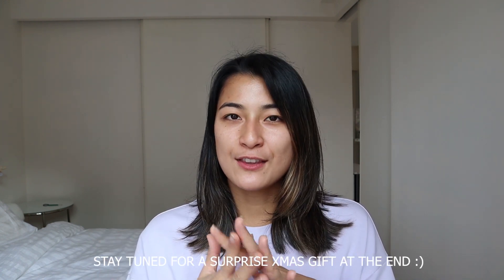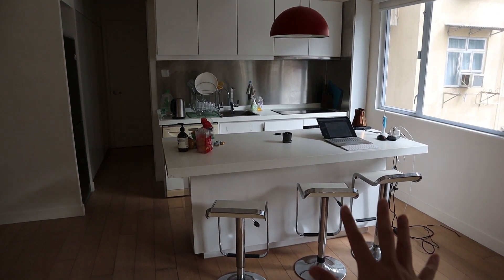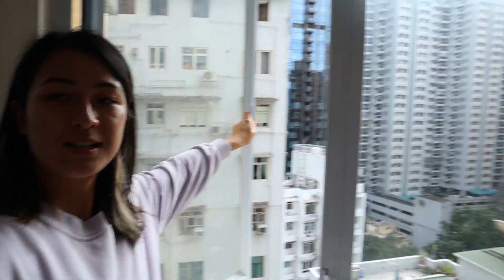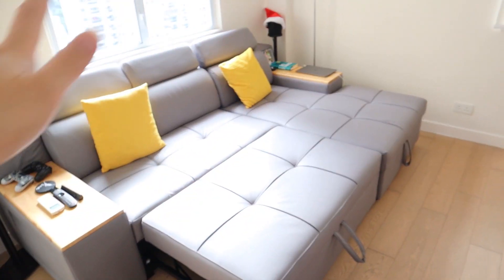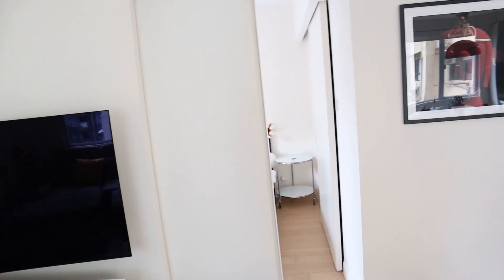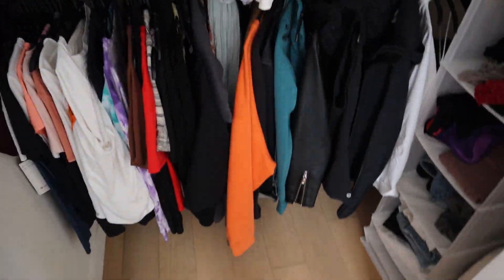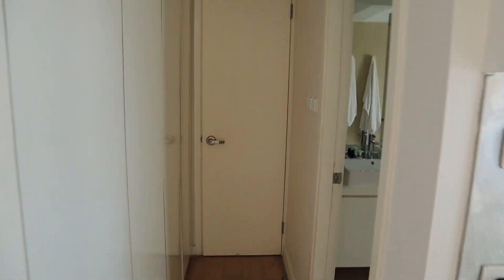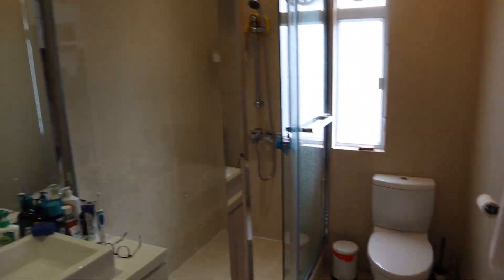WHAT 650SQFT IN HONG KONG GETS YOU! | apartment tour - 香港生活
Finally my OFFICIAL home in HK is ready for you all. I also am so excited to give y'all a xmas discount for VESTA SLEEP!

Few awesome things about the pillow!!!
✨Premium Memory Foam
✨Extra cooling
✨️Super Supportive

Quick facts about me:
- very tall
- based in Hong Kong
- originally from Melbourne, Australia
- Australian Malaysian/Chinese

Thanks as always x